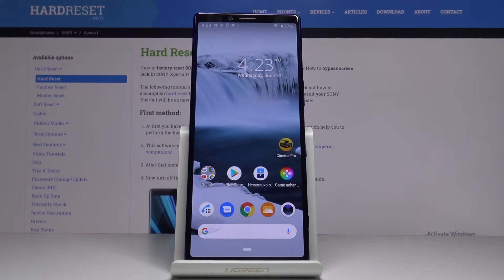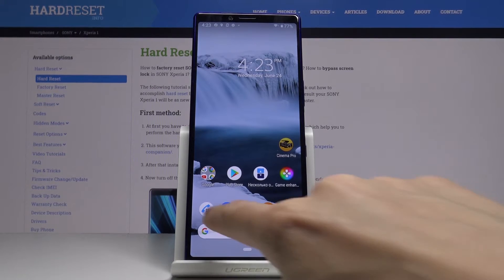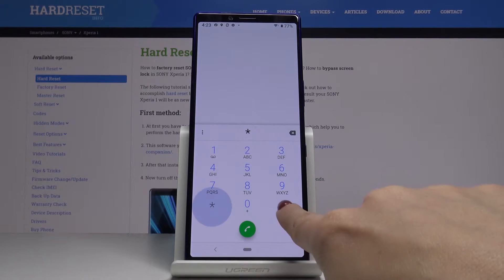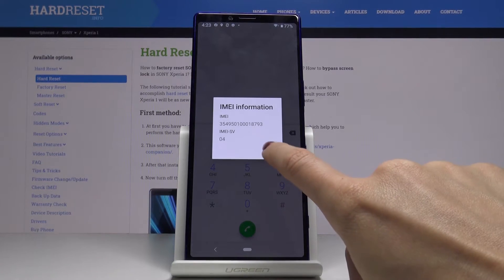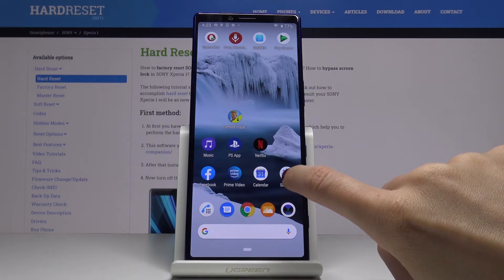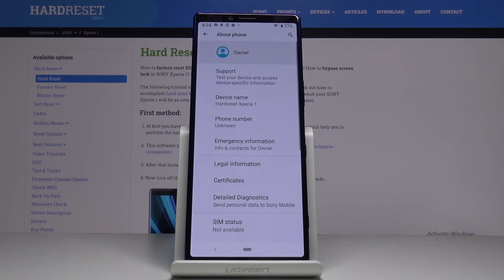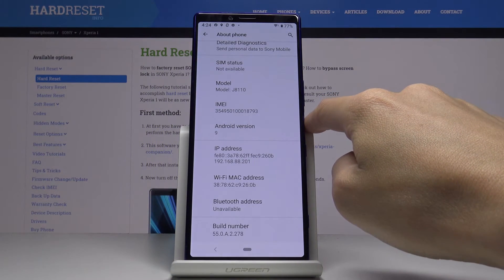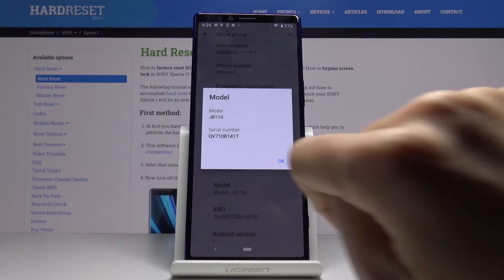How to Check IMEI & SN in SONY Xperia 1 – Find Phone Info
Learn more info about SONY Xperia 1:
If you’re wondering how to check IMEI & SN in your SONY Xperia 1, then this video is for you. In above tutorial we will show you how easily you can choose from two different ways of finding the IMEI & SN info. Follow all shown steps and check those unique numbers whenever you need to.

How to check IMEI in SONY Xperia 1? How to check Serial Number in SONY Xperia 1? How to get access to IMEI in SONY Xperia 1? How to get access to serial number in SONY Xperia 1? How to read IMEI and Serial Number in SONY Xperia 1?